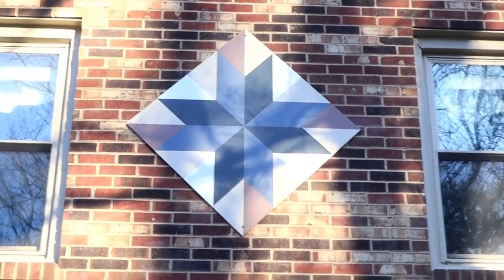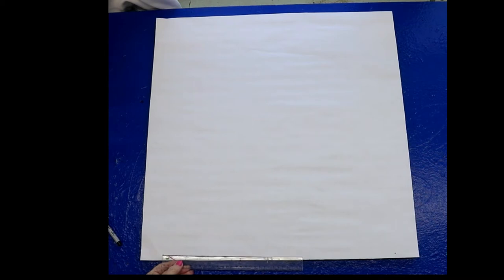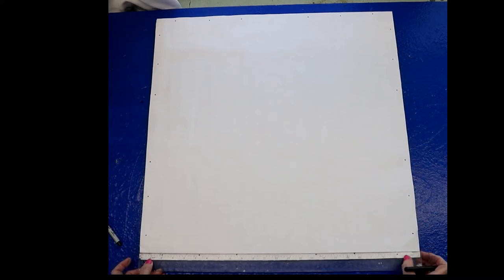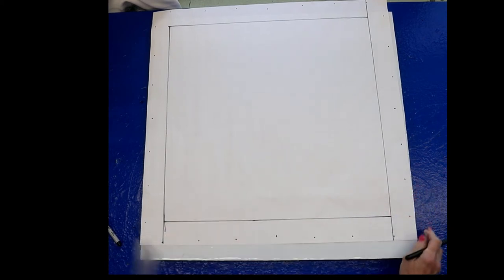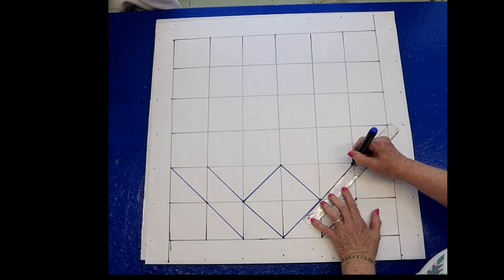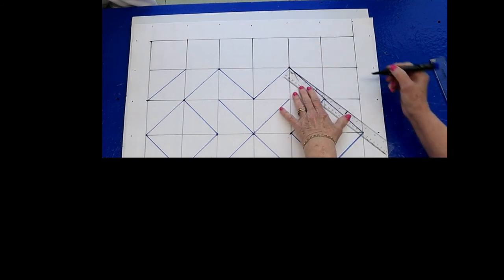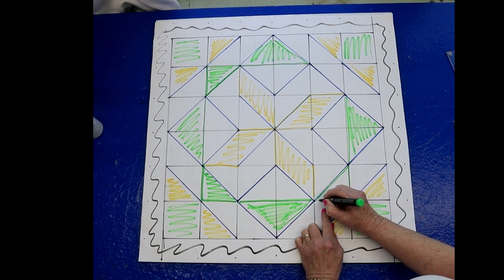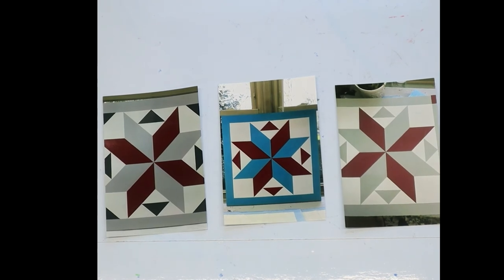Barn Quilt How to Make a Puzzle Star FREE Pattern. Video #38